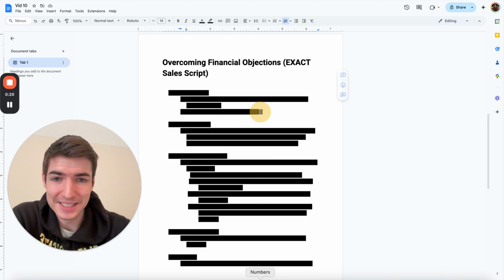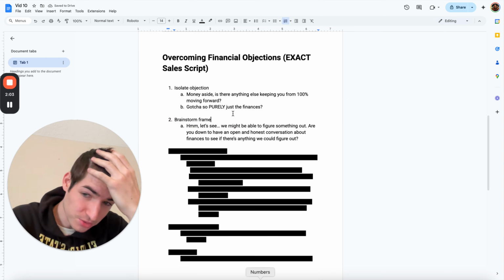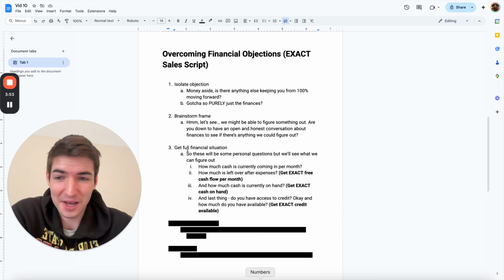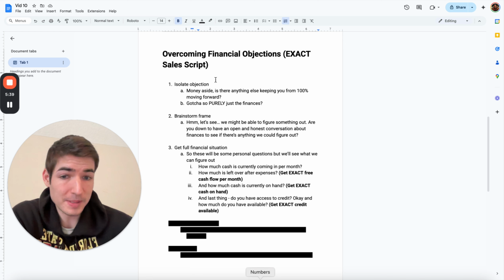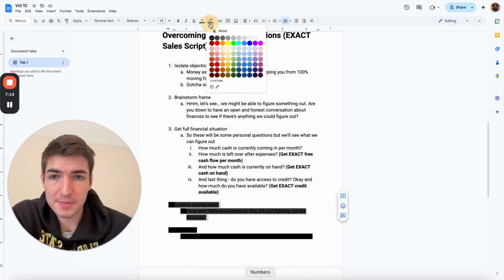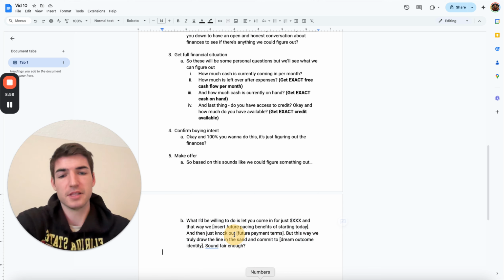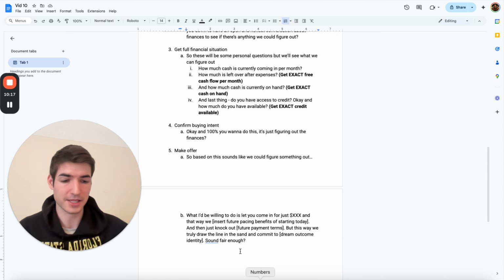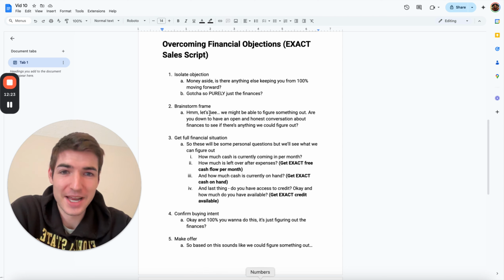Overcoming Financial Objections (EXACT Sales Script)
Want to work 1-1 to install our predictable client acquisition system in your coaching business so you can consistently sign clients?

This video shows you the step by step sales script on how to overcome financial objections.